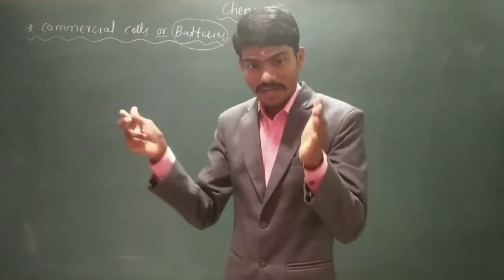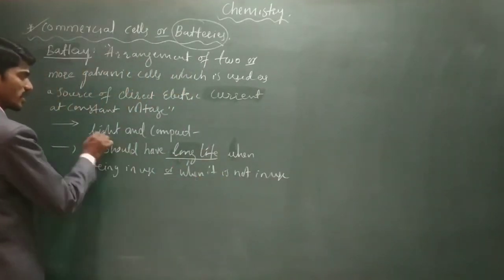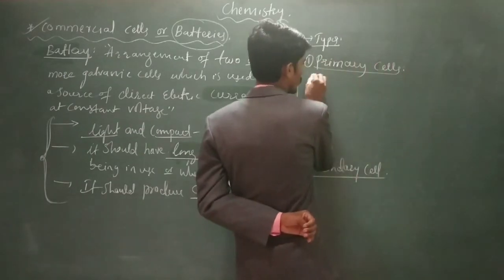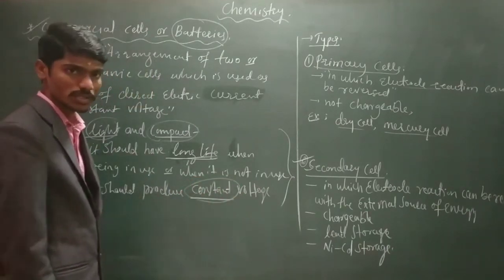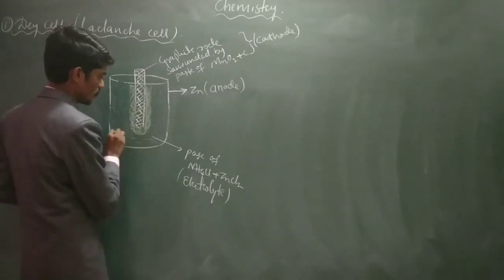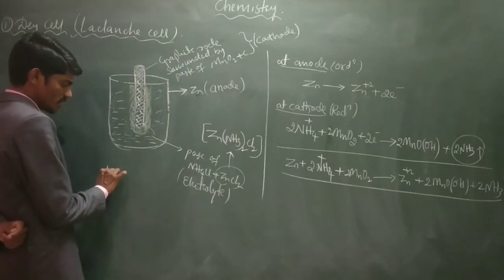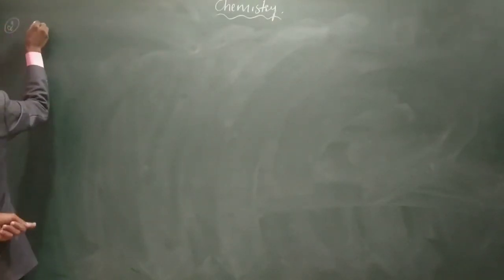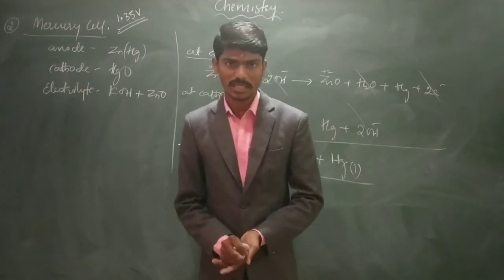Electrochemistry # Battery - primary cells # PRS